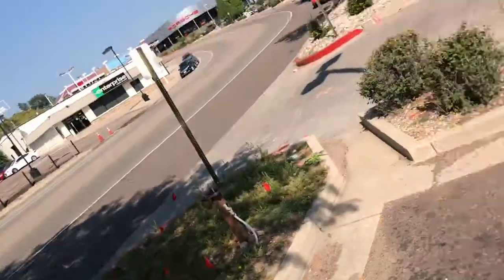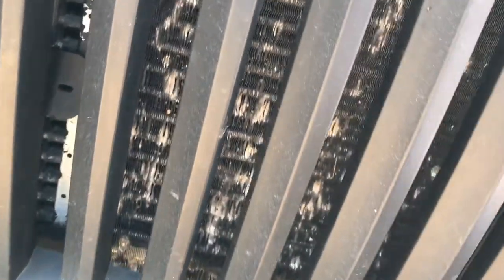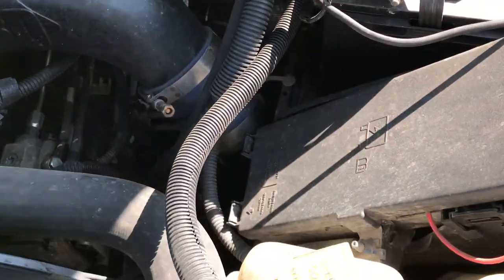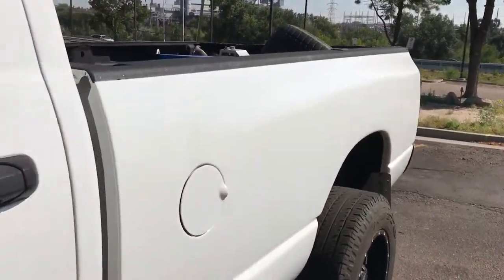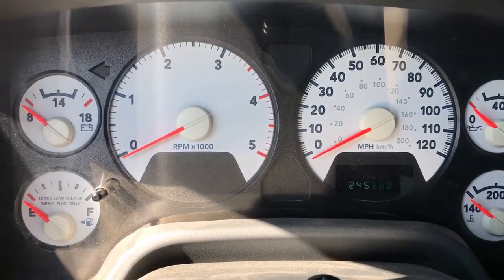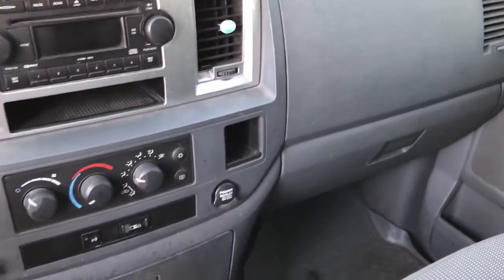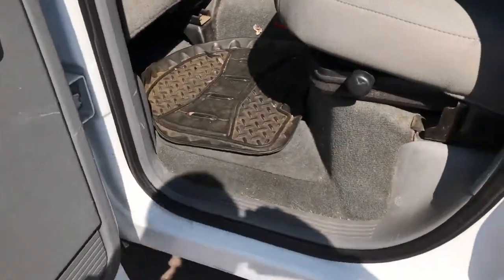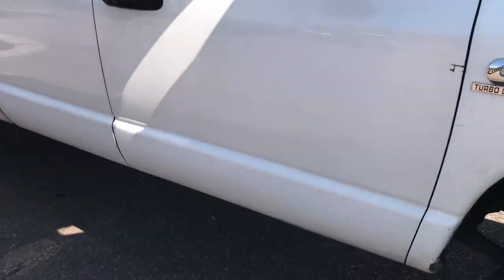2008 Dodge Ram 3500 SRW Diesel with Kirk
Work truck that has a lot of life left in her. Leveling kit with deletes done. Has emissions equipment and 2 spare tires that come with purchase. 15104C